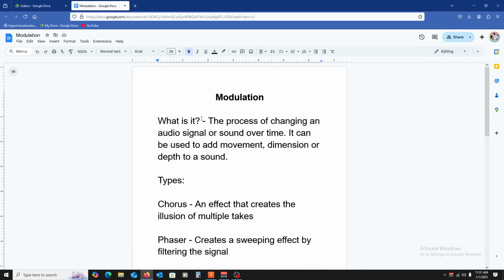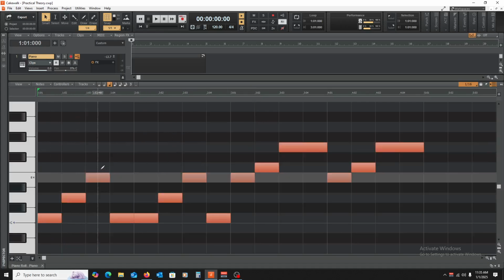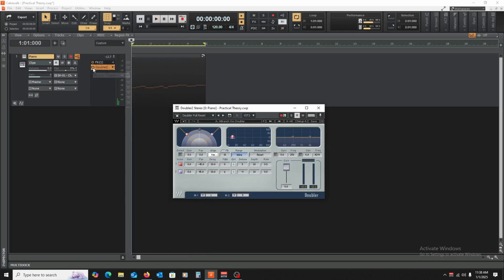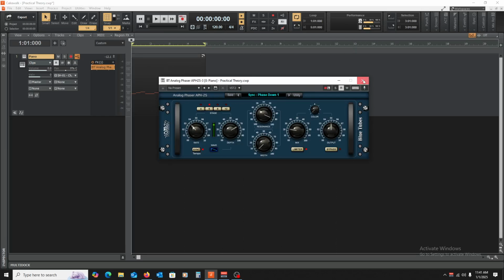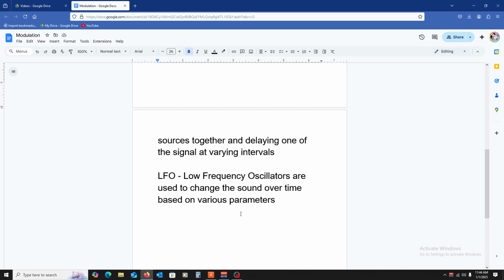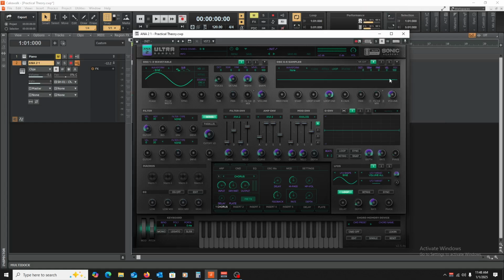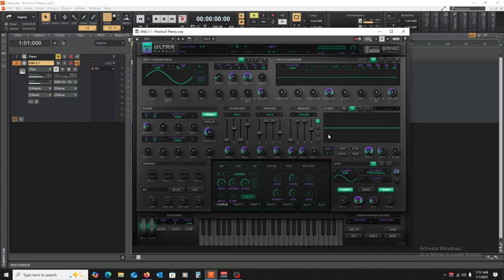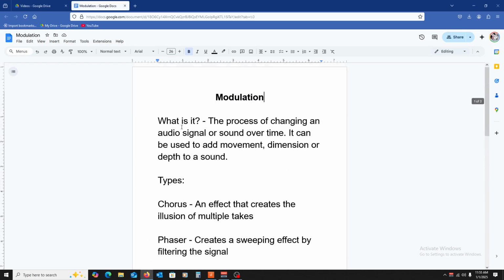Music Production Basics For Beginners Part 20: An Introduction To Modulation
In this video we go over some of the basics of modulation and the different types of modulators such as chorus, phasers, flangers and LFO's. It's a broad overview meant to introduce the concept of modulation and future videos will be covering the specifics of each type.